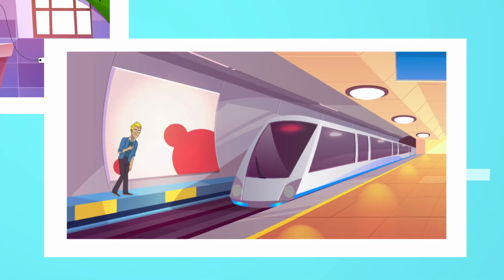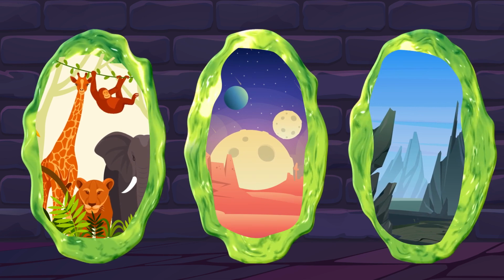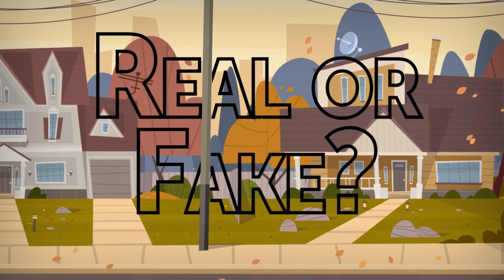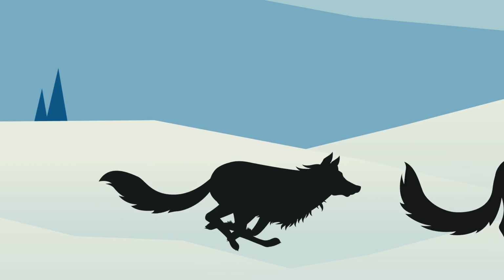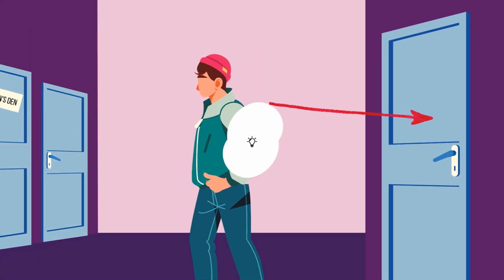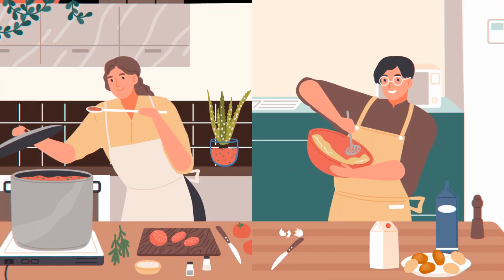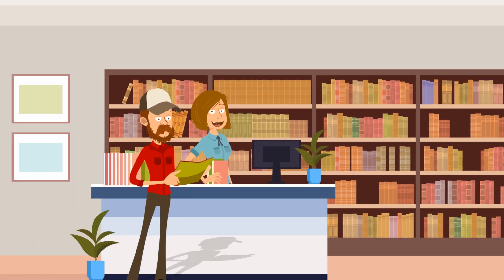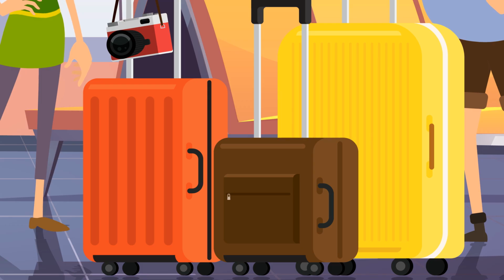Riddle, Riddles, Riddles | Ultimate Brain Teasers | Can You Crack These Puzzles?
🔍 These ultimate brain teasers are designed to twist your mind and sharpen your problem-solving skills. Can you crack these riddles, or will they leave you stumped? 🌟 Perfect for anyone who enjoys a mental workout, this video will keep you guessing and engaged from start to finish. Are you up for the challenge?

Welcome to BrightSide Choice, where you, the viewer, take the reins! 🌟 Embrace a unique journey of content curated based on YOUR preferences and interests. From mind-bending riddles to heartwarming moments, each video is tailored to your liking. It's all about your choices, your entertainment, and your BrightSide journey! 🌈✨